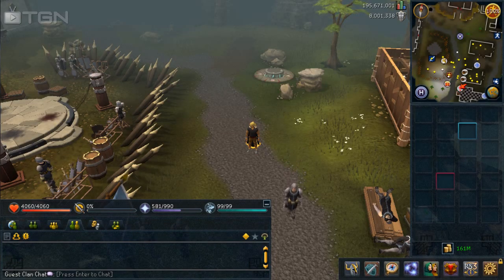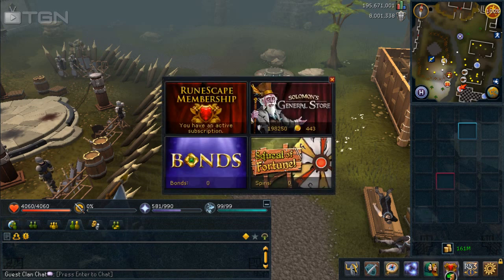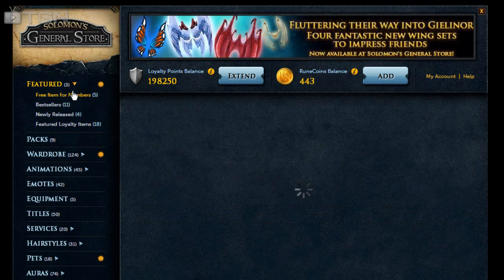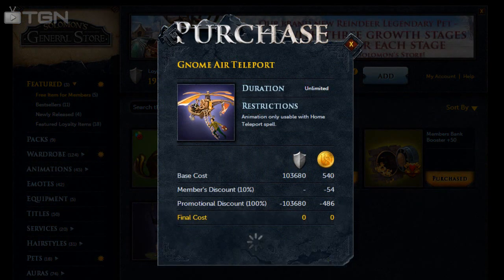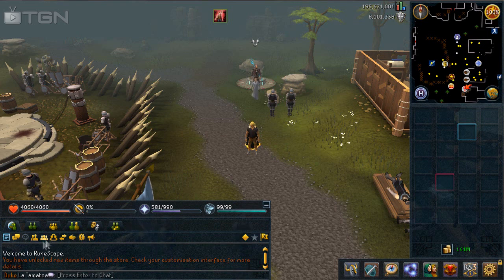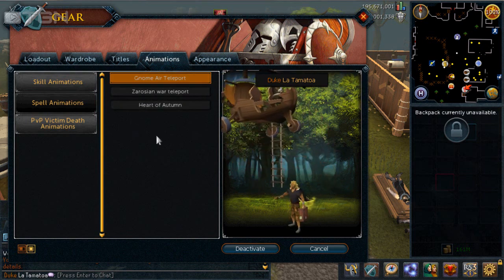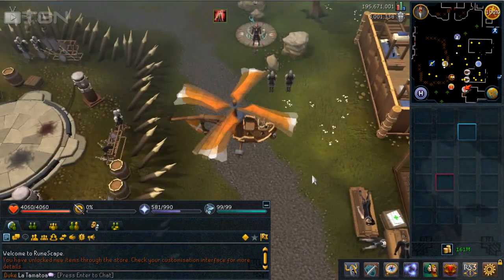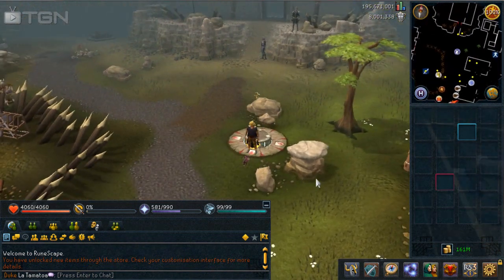Free Solomon's Stuff: Gnome Air Teleport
Free home teleport animation :)

Not sure when it became available, but get it before the offer expires!